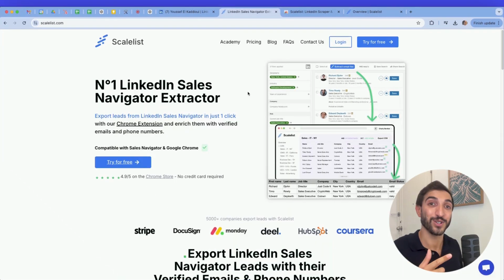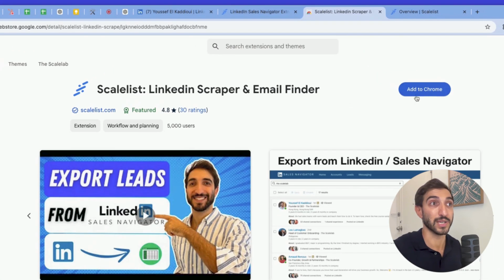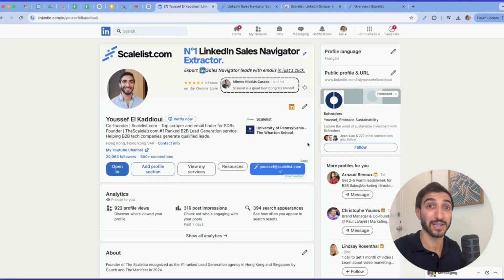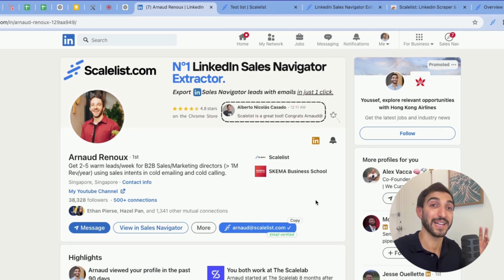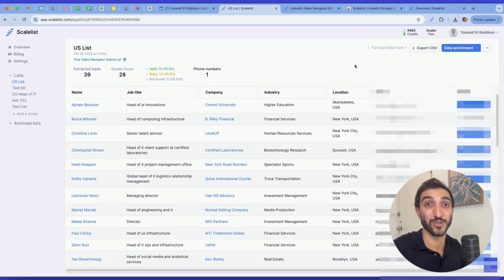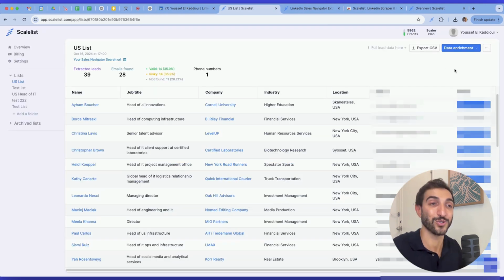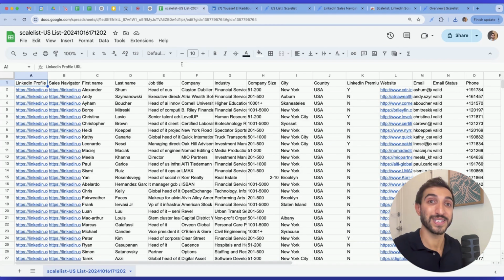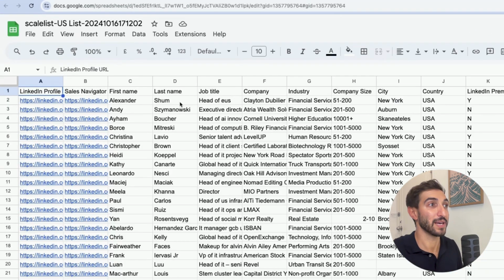LinkedIn Scraping Emails to Spreadsheet - Easy LinkedIn Scraper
Export leads from LinkedIn to a spreadsheet including LinkedIn URL, verified work emails, mobile number, and all your prospect's relevant data.

This video teaches LinkedIn scraping made easy, with one single tool.

To learn how to export leads from LinkedIn Sales Navigator, watch this video instead:

First, go to scalelist.com - Scalelist is the Nr 1 LinkedIn and LinkedIn Sales Navigator data extractor and data enricher that’s used by sales teams globally for LinkedIn data scraping.

Create a trial account, and make sure to install the google Chrome extension.

You will be given trial credits to use within a certain time frame to try it out.

1 credit = 1 exported lead.
Emails found are always free.

On Linkedin you can ONLY export leads one by one.
On LinkedIn Sales Navigator you can export entire searches and leads one by one.

While you can also export leads from Linkedin Sales Navigator, this video focuses on LinkedIn Scraping only.

00:00 Export Individual LinkedIn Profiles
01:36 Export more LinkedIn profiles
2:14 Find mobile numbers
2:52 Get the results in a spreadsheet